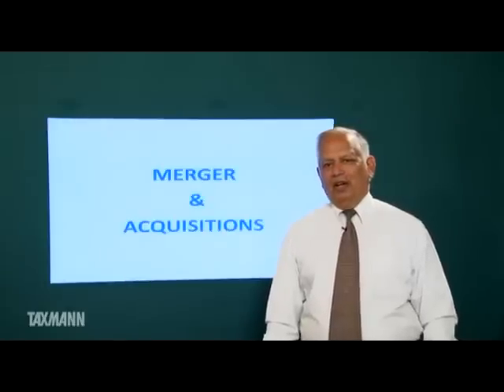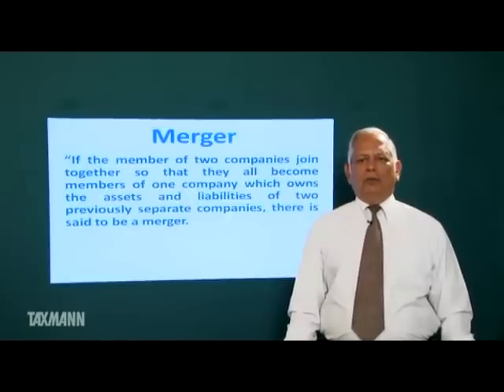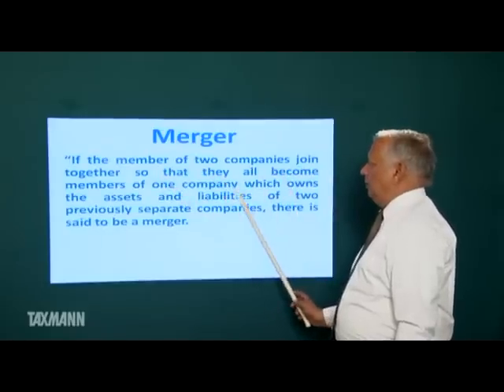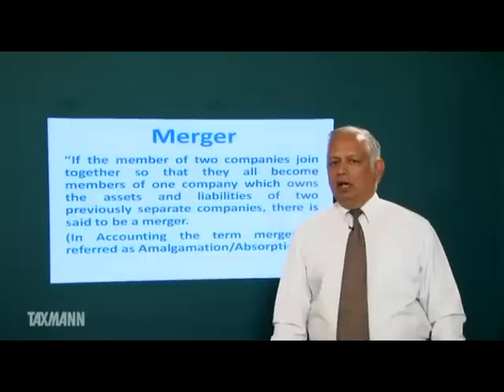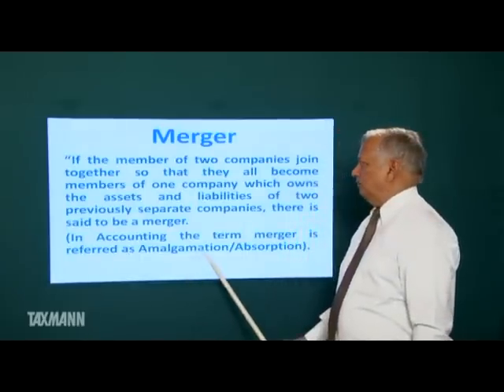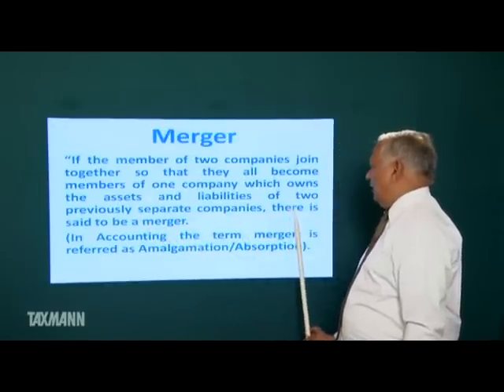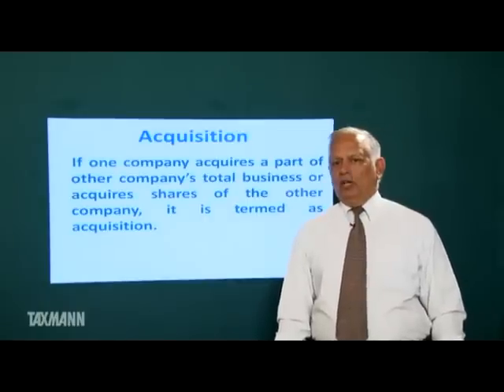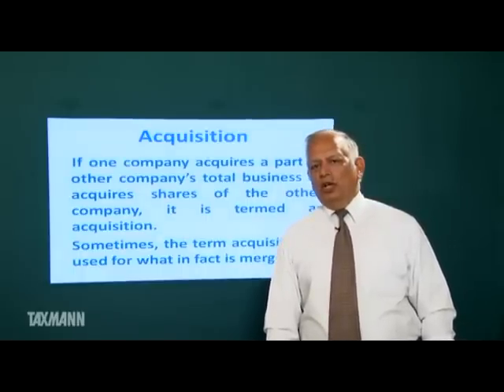An Introduction to Mergers & Acquisitions | Lecture by Dr. J.B. Gupta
📋 Coverage:
✔️ Introduction to Mergers
✔️ Introduction to Acquisitions

📢 Speaker:
• Dr. J.B. Gupta

Like our Content? Follow Us for More!
• Introducing the TAXMANN's PODCAST! | Your Hands-free Weekly Update on Everything Tax & Corporate Laws | Listen Now!

00:00 Introduction to Mergers
02:59 Introduction to Acquisitions